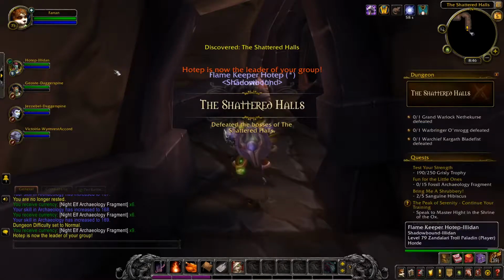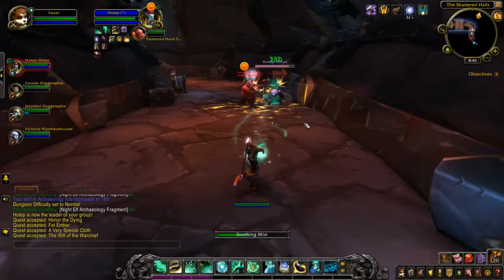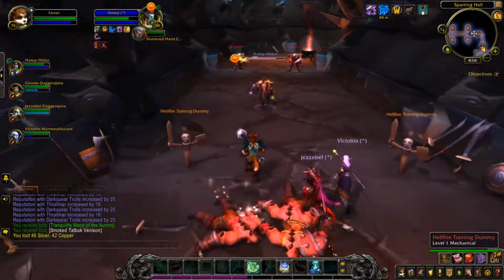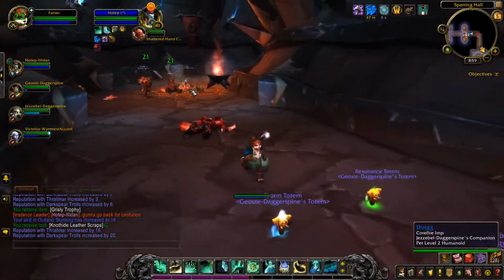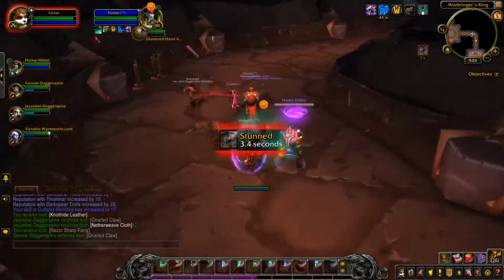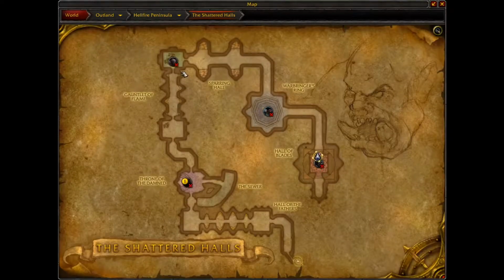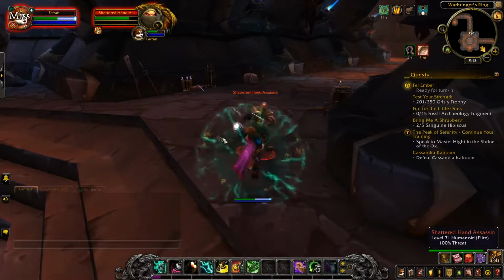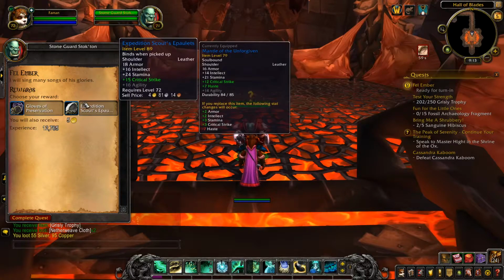WoW dungeons E40: Shattered Halls (Mistweaver Monk, 8.2.5)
Always an exciting dungeon. I'm glad to see that rebalancing hasn't completely trivialized this place.